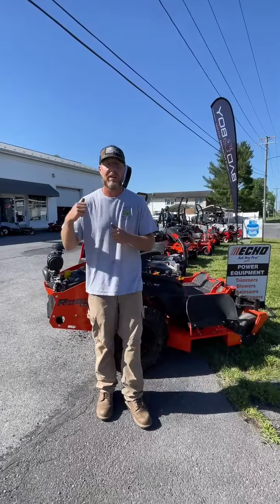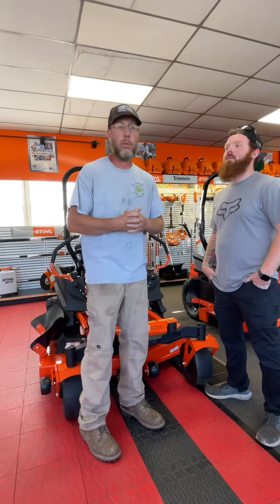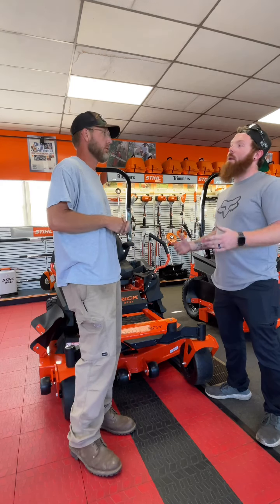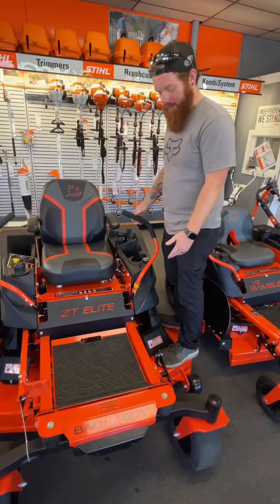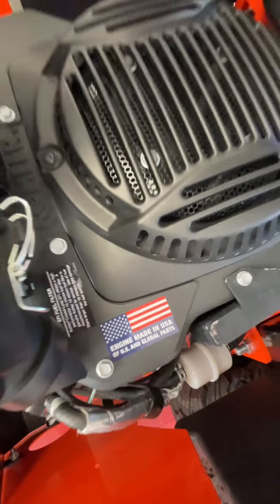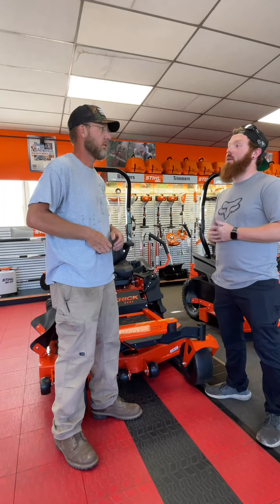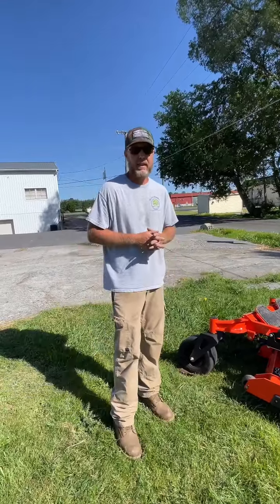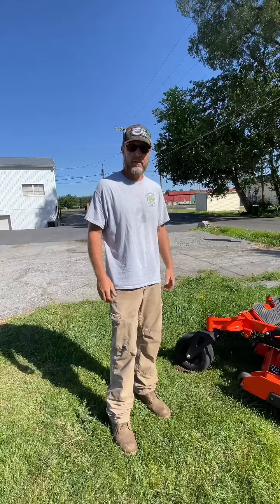Bad Boy mower review with our friends over at Route 11 Equipment.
We sent our very own Josh down to Route 11
Equipment Sales & Service to check out their new line of Bad Boy Mowers! If you’re in the market for a new lawn mower, check out our friends over at Route
11 Equipment in New Market, Virginia!